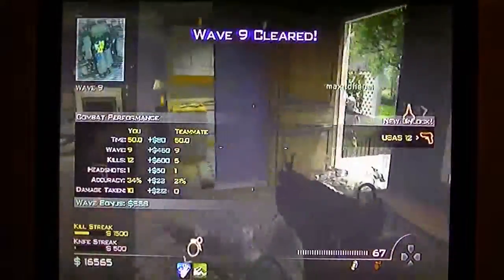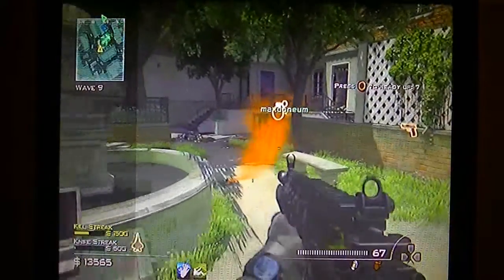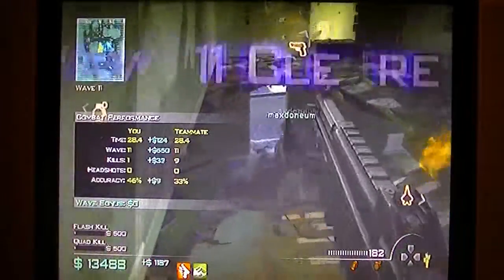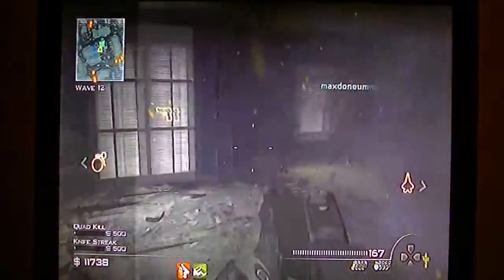COD MW3 Survival Mode/ Special Ops pt2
PowBlock and Maxdoneum team up on MW3 for some survival mode action. As the last two remaining soldiers, how long can they last? They also attempt special ops missions on the Veteran difficulty level.